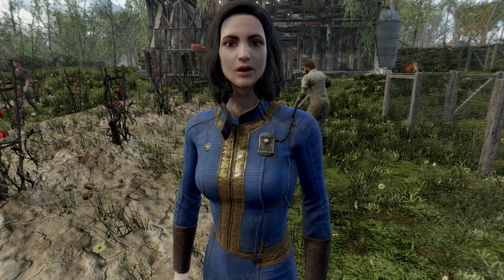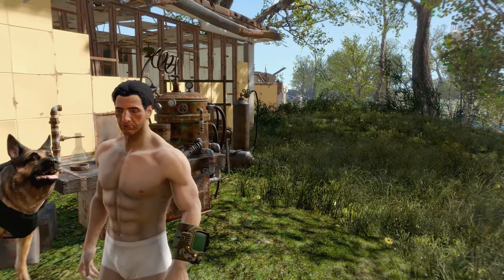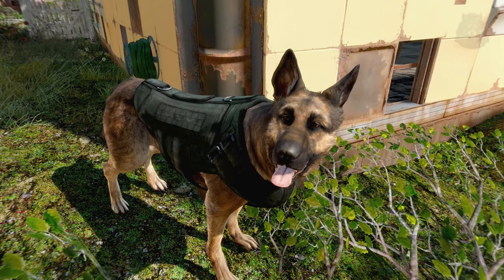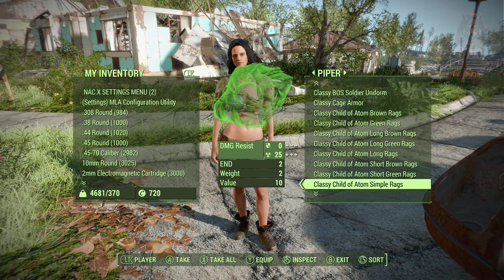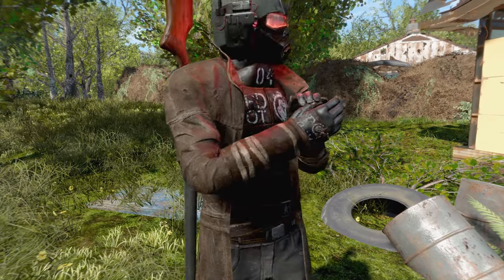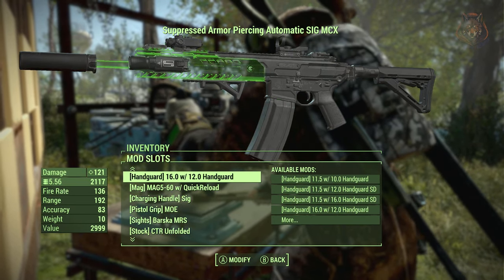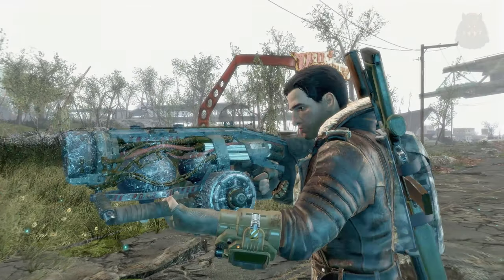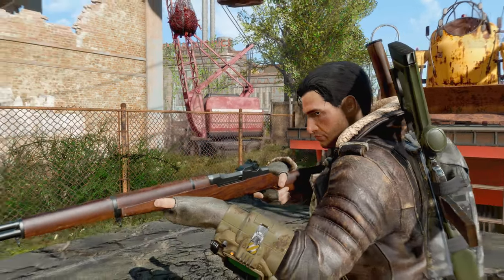10 Essential Mods For Fallout 4 XBOX PS5 Next Gen Update (Companions Weapons Armors)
In this one we have weapons, armors and other mods to improve the look of the player and the companions.  Check out these must-have Fallout 4 console mods that are still kicking after the latest next-gen update! In this video, I'll show you some cool mods for both Xbox and PS5 that amp up your gameplay without going too far from the original vibe. And yup, all mods in the video are still working post big update.

*Load Order*
Enhanced Lights and FX
Sunlight Alignment Tweak
Enhanced Flickering
NAC X
Dilapidated Roads
2k Galaxy
Gritty Subway Stations
Vivid Fallout - All In One
Illuminated Boards
Bus Stop - Lighting
Red Rockets Glare 2
Starlight Drive-In and Diner
Green In The Commonwealth
WET Water Enhancement Texture
Indubitable Ivy
The Fungal Forest
Enhanced Decal Draw Distance
Remove Ugly Flat Trash
Better Leaf Piles
Enhanced Blood Textures
Metal Cubemap Replacer

*Timestamps*
0:00 - Intro
0:40 - Nora Companion WIP
1:30 - Simple Male Redux
1:47 - CBBE
2:00 - MW2022 - Shadow Company Outfit Pack
2:29 - K-9 Harness - Tactical Body Armor And Backpack For Dogmeat
2:58 - Classy Chassis Craftable Outfits
4:07 - Modular Leather Armor
4:44 - Armorsmith Extended V3.02 Full Version
5:01 - NCR Veteran Ranger Armor
5:21 - Holstered Weapons By Azar V1.5
6:06 - SIG MCX
7:12 - Zlaggs Weapon And Armor Pack (XB1)
7:53 - Hunting Revolver
8:36 - M1 Garand
one handed revolver

LunarGaming fallout fallout4 lunargaming quest guide, walkthrough, gameplay, how to, where, fallout 4, next gen update, unique weapons, weapons, best, secrets